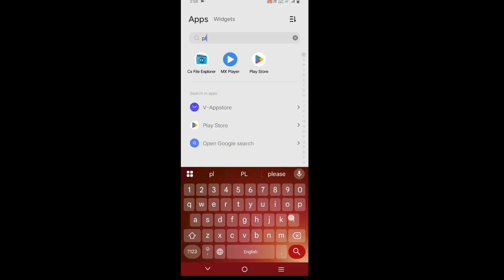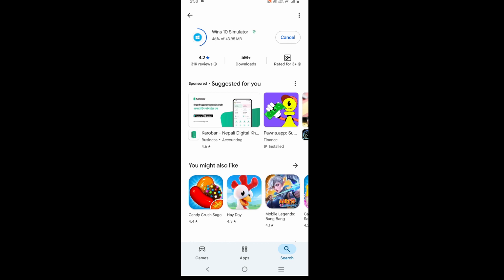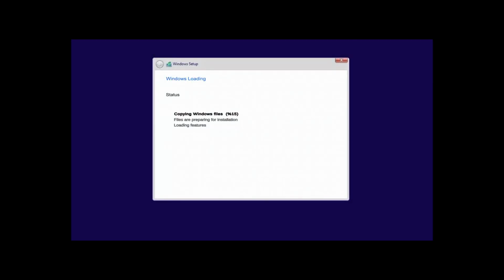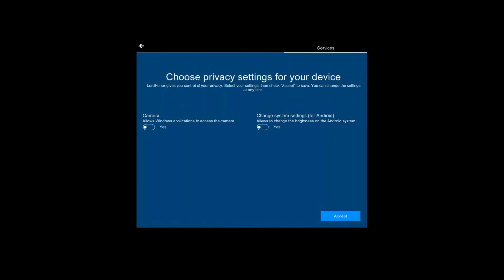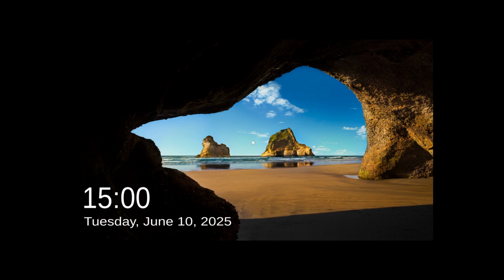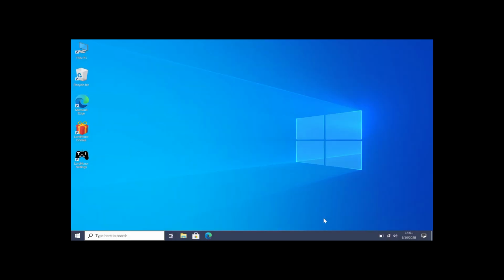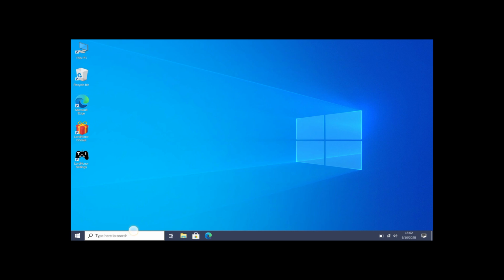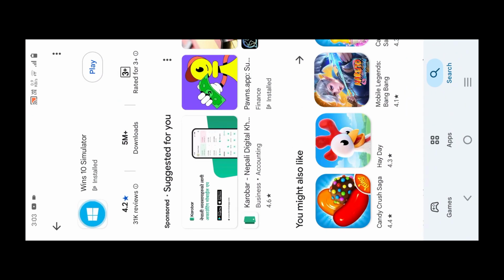Turn Your Moible into a Computer | Mobile ko Computer Kaise Banaye | Run Windows on Android Phone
Mobile Ko Computer Kaise Banaye | Mobile Se Computer Chalana Sikhe | Run windows 10 on android phone
मोबाइल को कंप्यूटर कैसे बनाएं|| apne mobile mein computer Kaise chalaye
how to convert your smartphone to pc |convert your smartphone into pc
How To Convert Android Smartphone Into Desktop Computer 2024! | Mobile into pc
Transforming Android into Windows 11 with Windows 11 Launcher
How to Install & Run Windows on Any Android Phone
how to use Android as second monitor